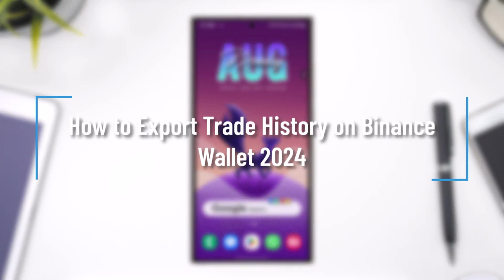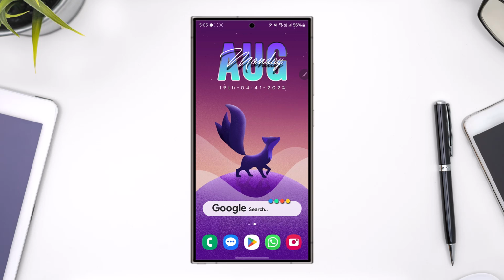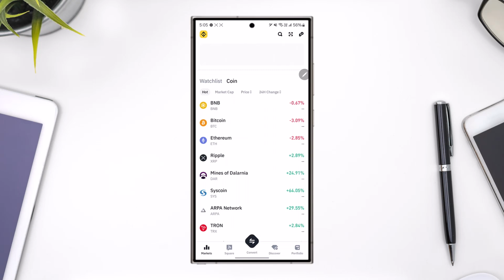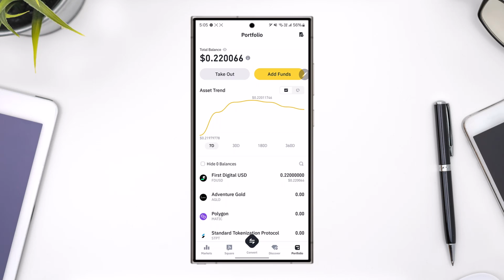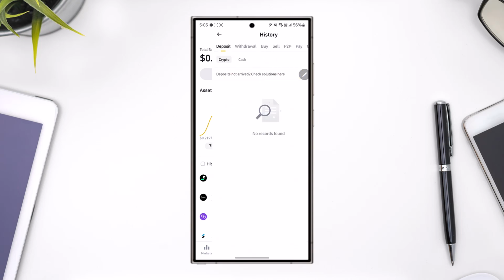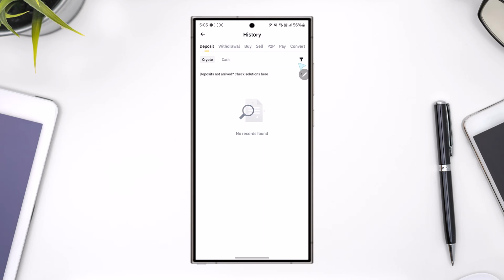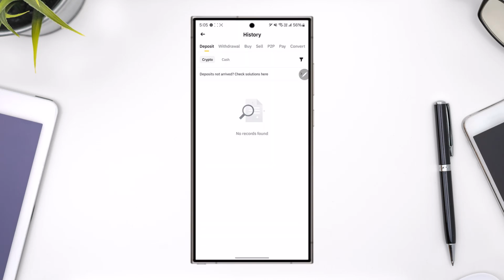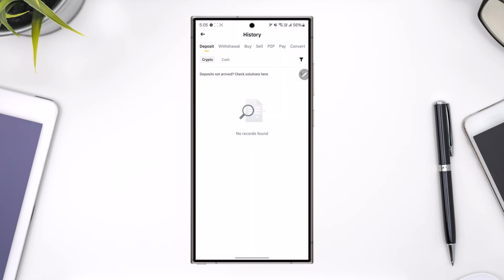How to Export Trade History on Binance Wallet 2024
To export your Binance wallet's trade history for 2024, begin by opening the Binance application. In the navigation bar, click on the wallet icon, which could either be labeled as "Portfolio" or "Wallet." Once inside the wallet section, look for the option labeled "Transaction History" in the drop-down menu. This menu will display all your transaction details.

In the top right corner of the screen, you should see an export icon. Click on this icon to proceed with exporting your trade history. If the export button is not immediately visible, ensure that you have selected the appropriate time frame for the transaction history you wish to export. Use the filter options to select the specific time period you are interested in.

Make sure that "All" is selected under both the "Account" and "Coin" options to ensure a comprehensive export. After setting your preferences, click on the export button. Your trade history will be automatically downloaded to your device in Excel format, which is typically in a .csv file. Binance allows you to download up to one year's worth of trading history at a time. If you need to keep your records up to date, you can download the .csv file each time new transactions are made. If the downloaded file is in a .tar format, simply unzip it to access the Excel file.

Timestamps:
0:00 Introduction to exporting trade history
0:06 Navigating to the wallet section
0:19 Accessing transaction history
0:25 Using the export option
0:38 Setting time frame and filter options
0:48 Exporting the trade history
0:56 Handling downloaded files
1:05 Conclusion